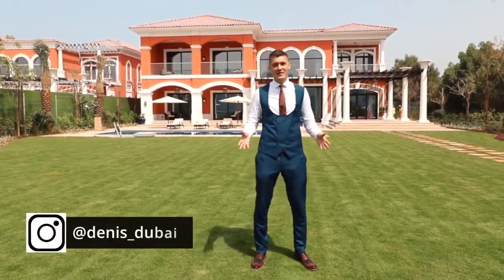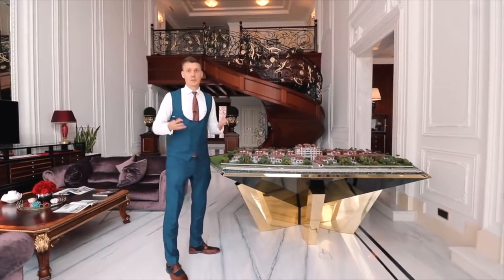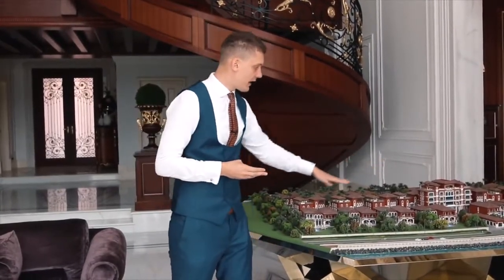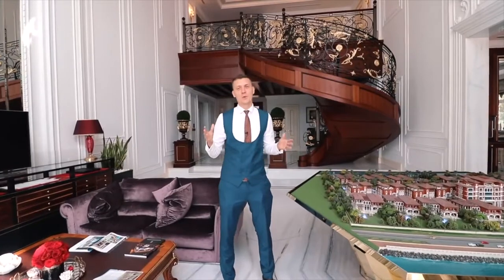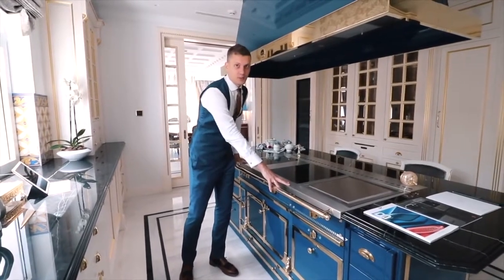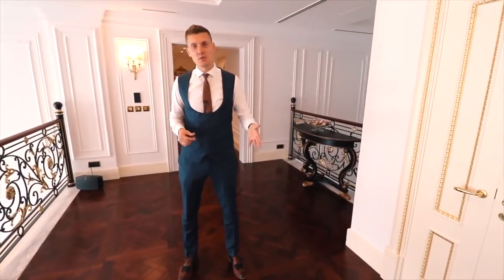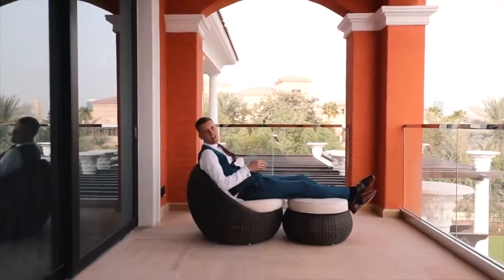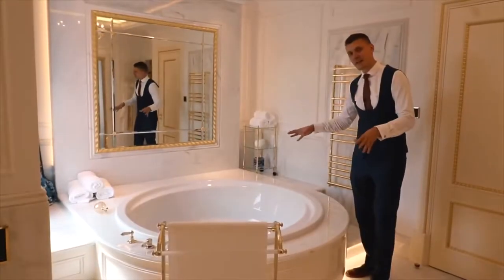Look Inside Some Of The Most Expensive Villas In Dubai